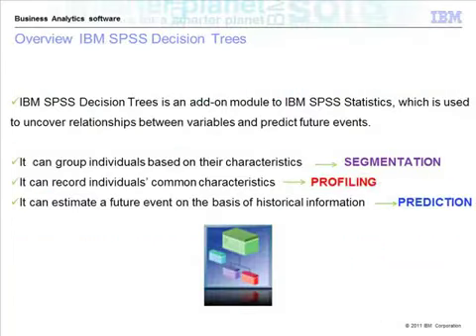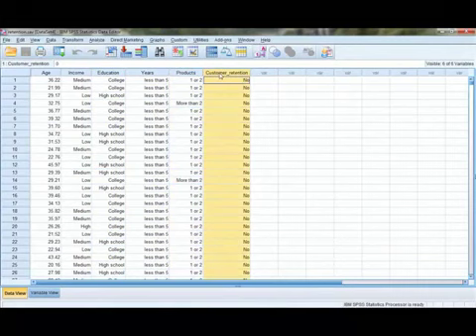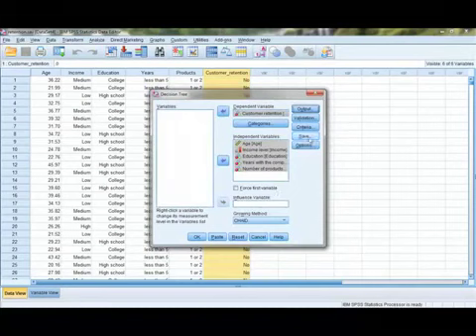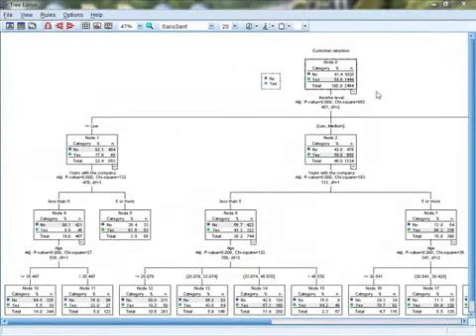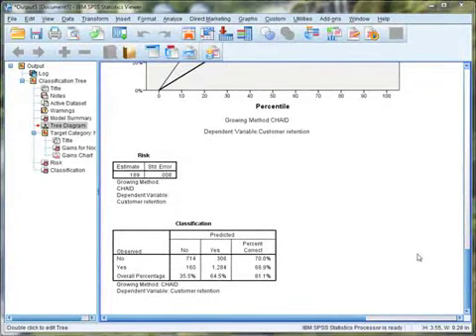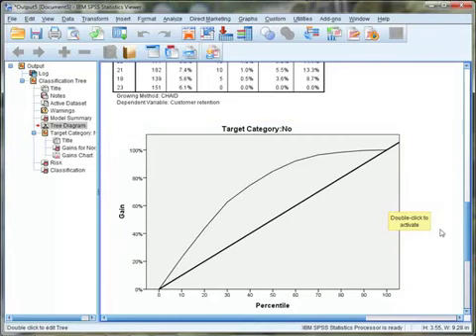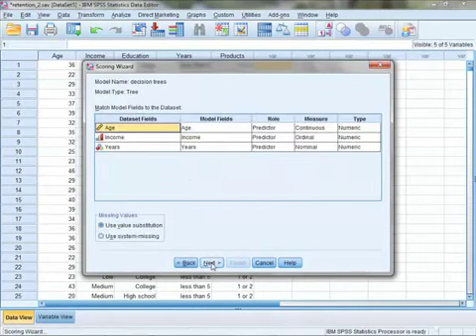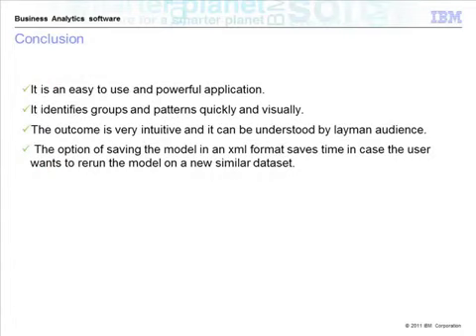IBM SPSS DecisionTrees Demo